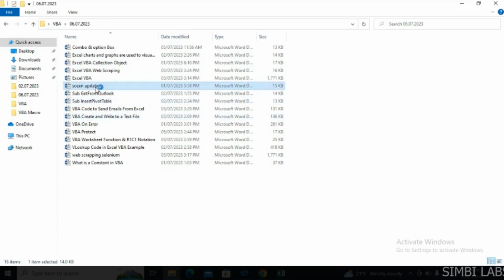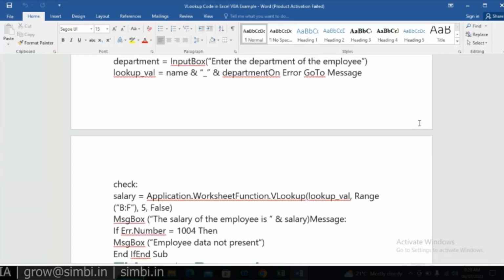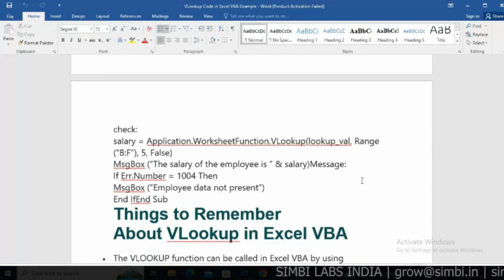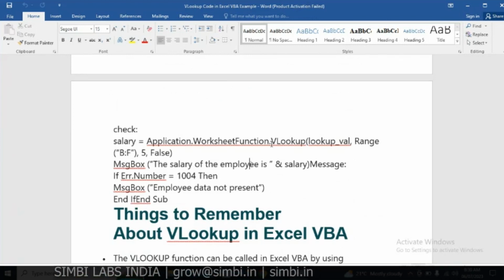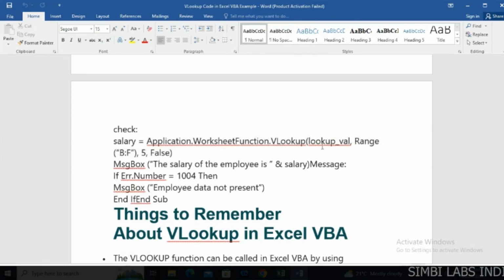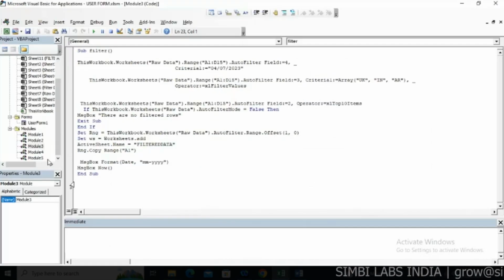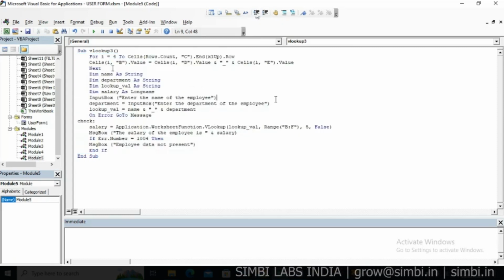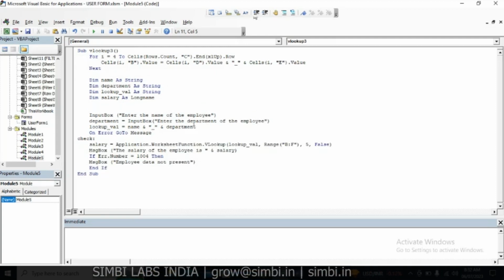VLOOKUP in VBA | Simbi Labs India